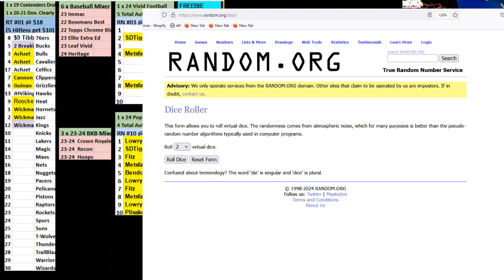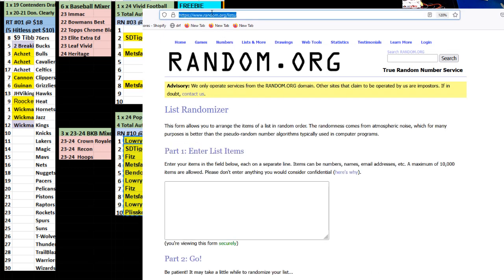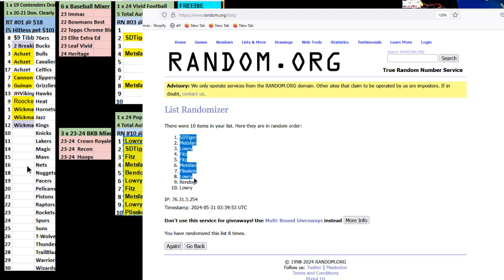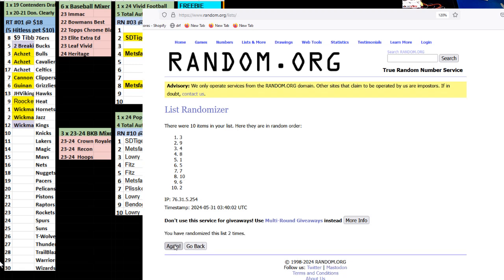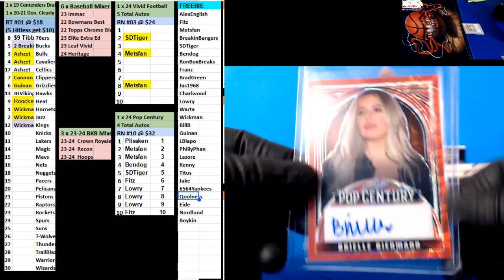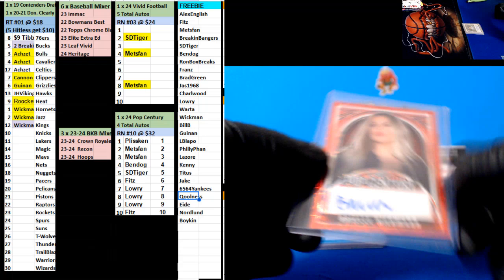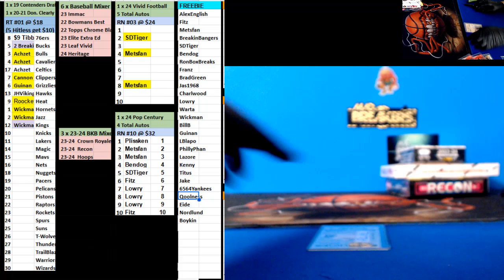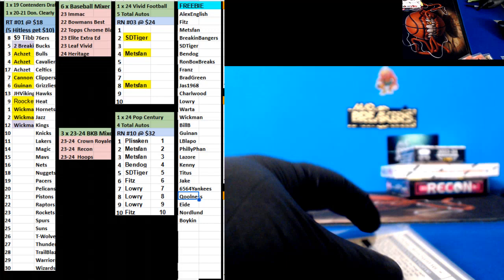05 30 2024 RN #10 Leaf Pop Century